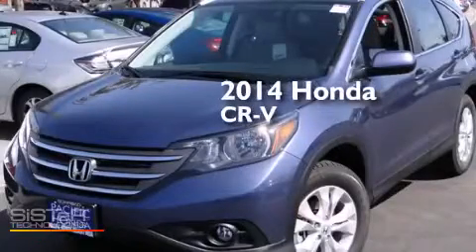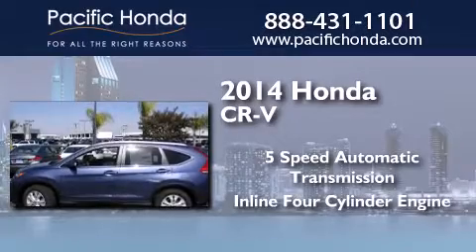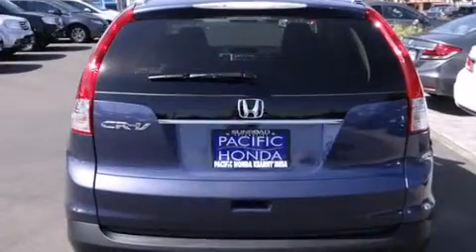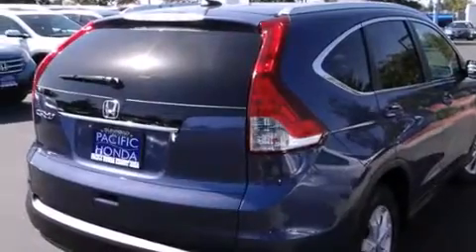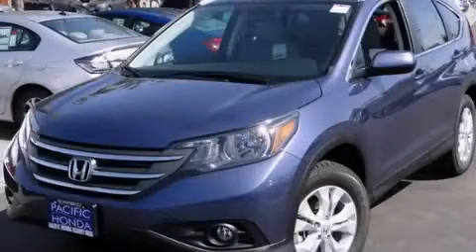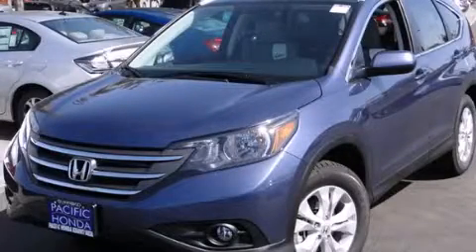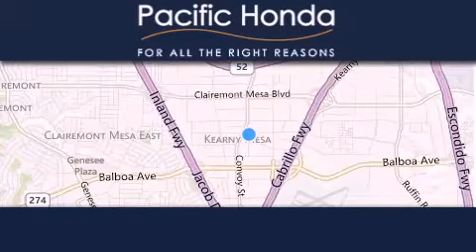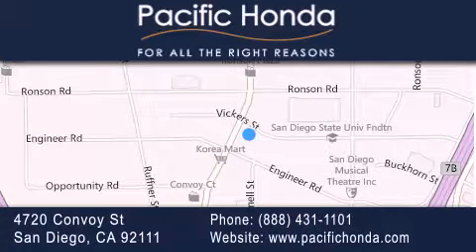2014 Honda CR-V San Diego CA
We have been honored to serve the San Diego CA area , we promise that your experience at our dealership will exceed your expectations ! Year : 2014 Make : Honda Model : CR-V Engine : 2.4L 4 cyls Trans . : Automatic 5-Speed Exterior : Twilight Blue Metallic Miles : 10 Stock : 140183 Pacific Honda 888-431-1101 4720 Convoy Street San Diego , CA 92111